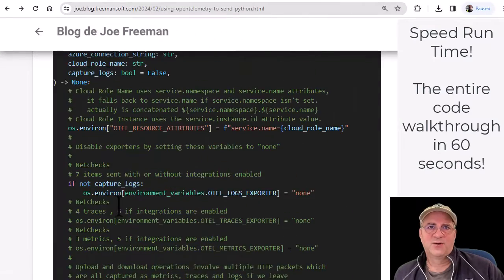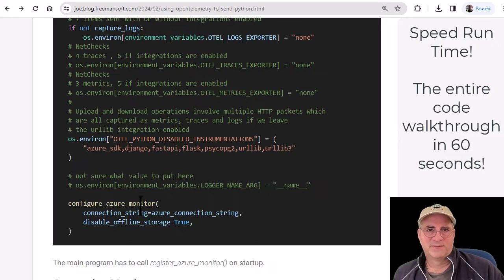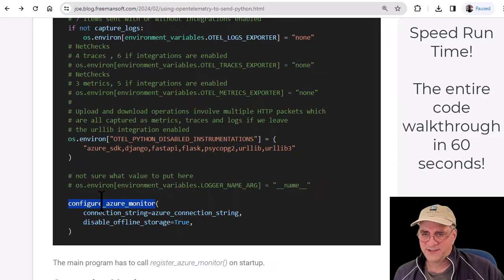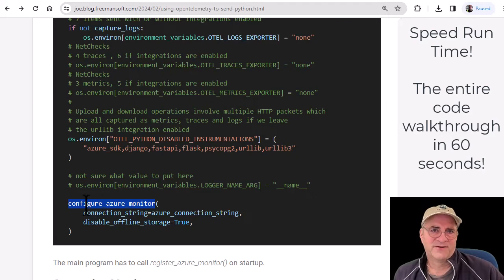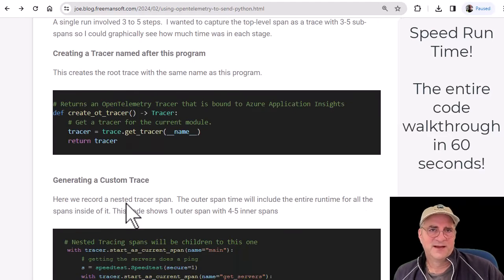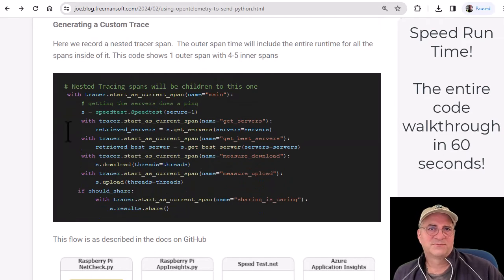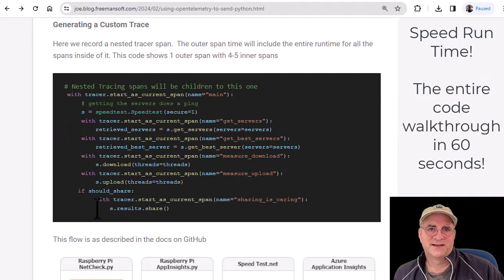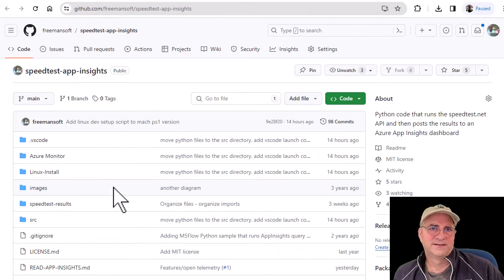Done in 60 seconds: All the code for custom Python telemetry with App Insights and OpenTelemetry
You can create an Azure App Insights Dashboard with data by using OpenTelemetry in your Python program.  I wanted only custom metrics for a run-and-terminate program. It turned out to be pretty straightforward after hours of fear and head-banging.  This is the 60-second RUN through the code.  You can find a longer version on the channel